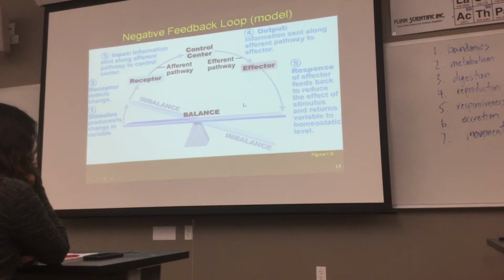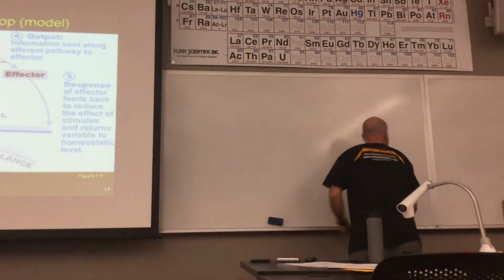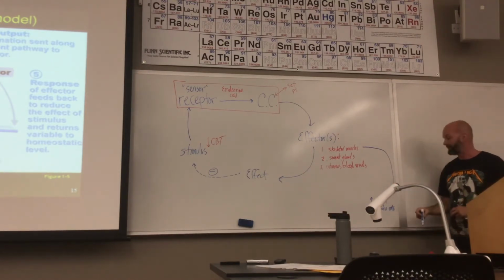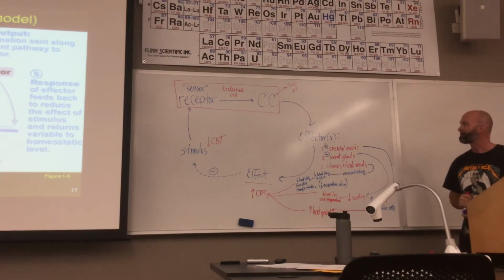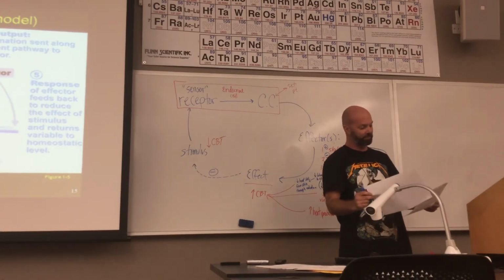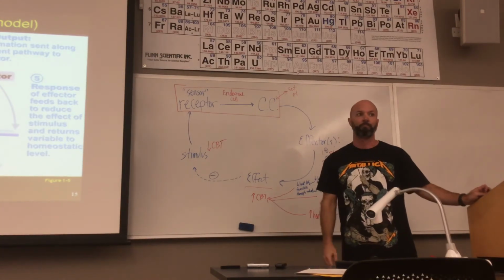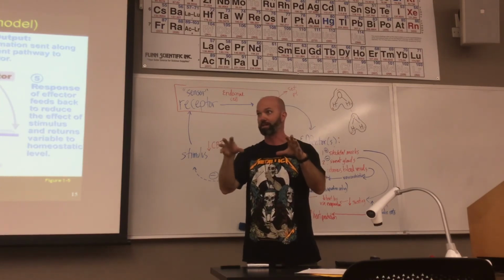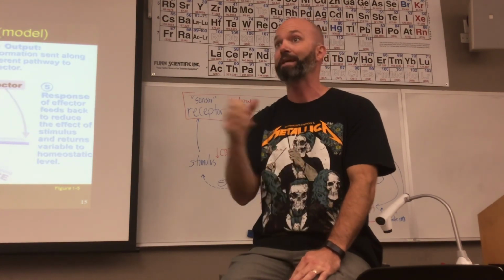Biol 430 part 3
For Yelena Orlov